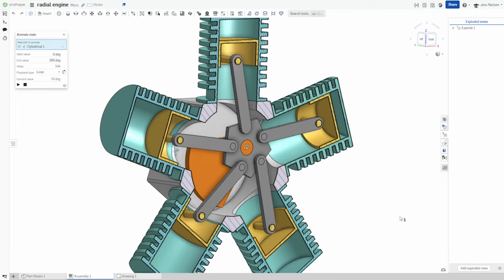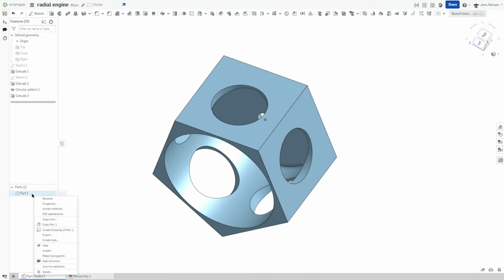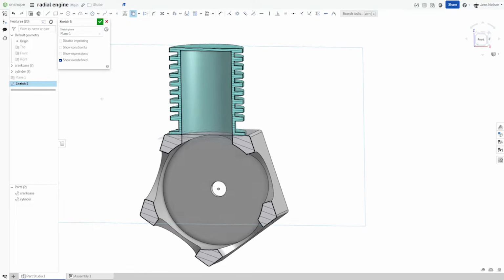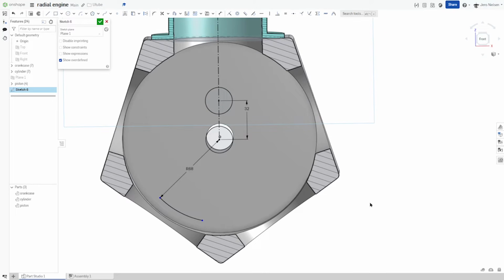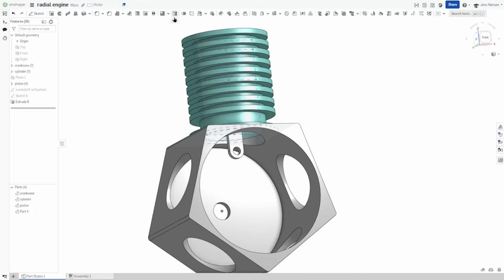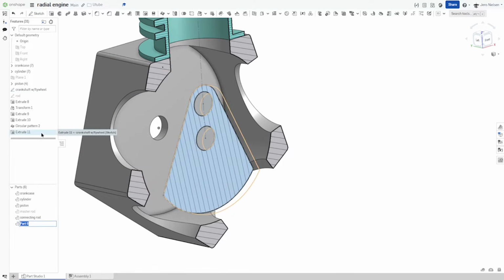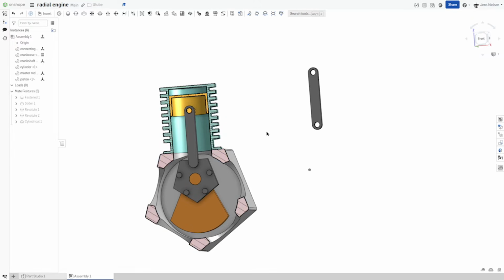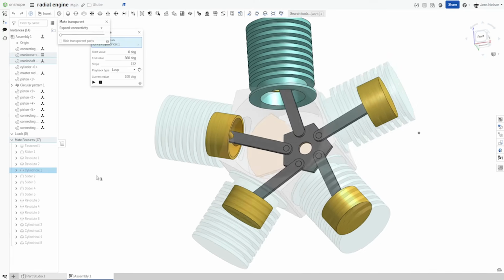Unleash the Power: Modeling, Assembly, and Animating a Radial Engine in Onshape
Take your 3D design skills to new heights by conquering the iconic radial engine in Onshape! This comprehensive guide empowers you to craft a detailed and functional model, bring it together with precision, and witness its power come alive through animation.
Dive into the world of radial engines and learn:
Modeling individual cylinders: Master the creation of intricate cylinder shapes and cooling fins with Onshape's powerful tools.
Assembly finesse: Utilize advanced techniques to flawlessly assemble the cylinders, crankcase, and other vital components.
Animation magic: Breathe life into your creation by animating the pistons firing in sequence, showcasing the engine's dynamic operation.
Pro tips and tricks: Gain valuable insights on efficient modeling practices and appearance application for a stunning final animation.
This guide is perfect for:
3D design enthusiasts: Take your skills to the next level with a captivating project.
Aviation and engineering students: Gain a deeper understanding of radial engine design through hands-on modeling.
Anyone with a passion for mechanics: Explore the inner workings of a legendary engine in a visually engaging way.
Get ready to unlock the secrets of the radial engine and create an impressive animated model in Onshape!
Bonus: Downloadable Onshape project files to follow along and practice your newfound skills!
Take flight with your design capabilities today!